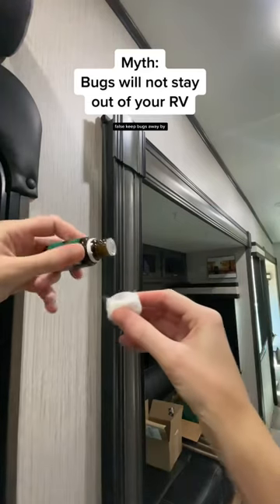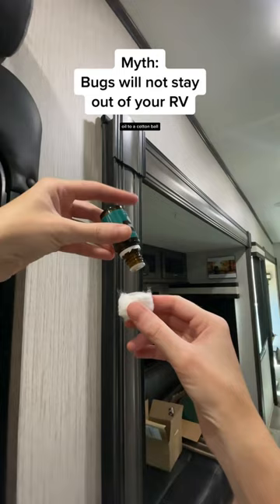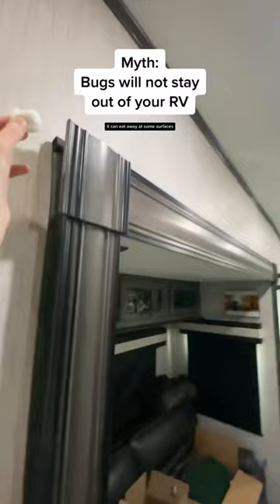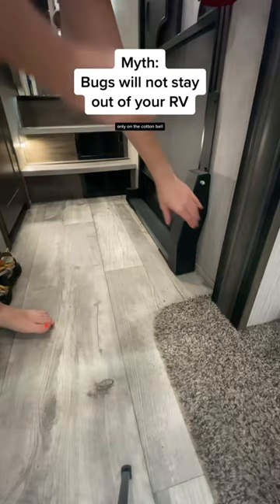Not that millennial?! But it works. Bugs hate peppermint!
We do use ortho home defense on the outside of the RV, but if peppermint works inside the RV and makes our home smell good!